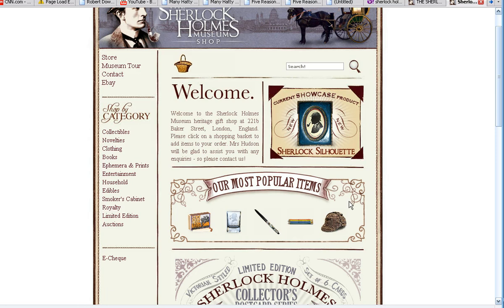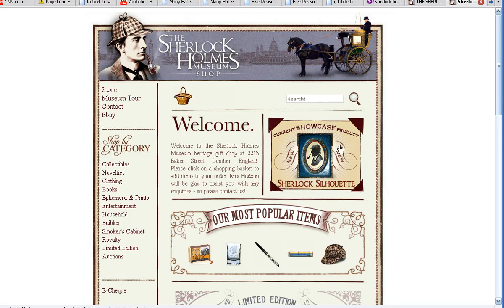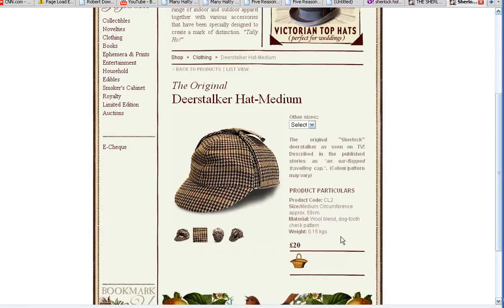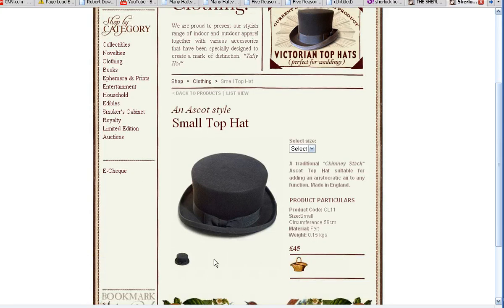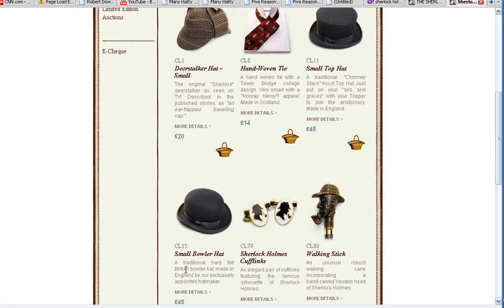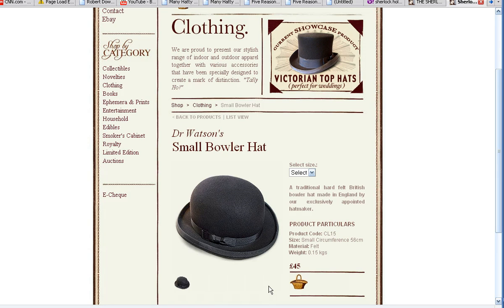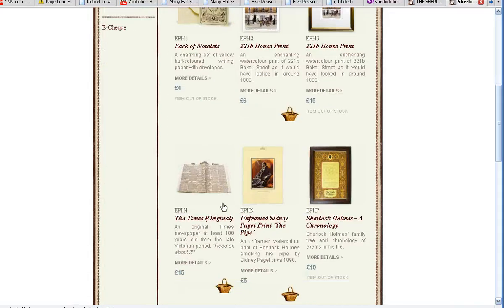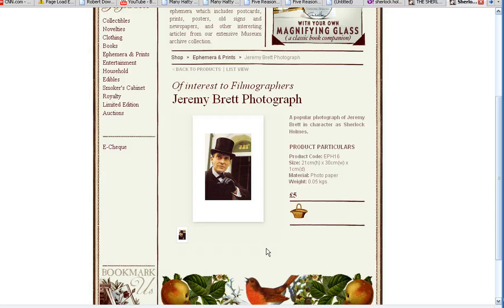Sherlock Holmes, Deerstalker and other hats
A review of the Sherlock Holmes Museum site (the store) with particular reference to the hats worn by Holmes and Watson